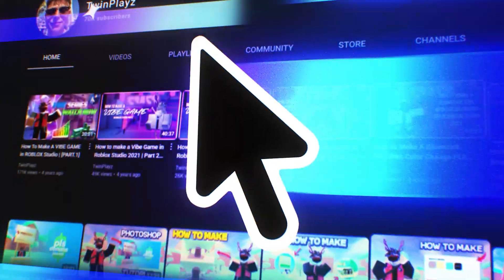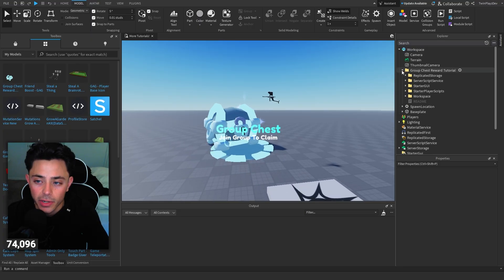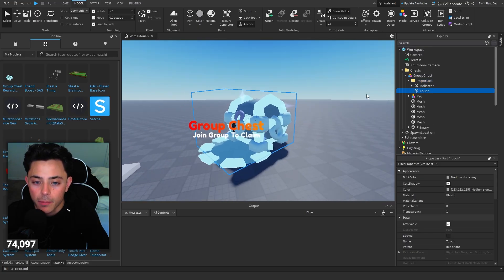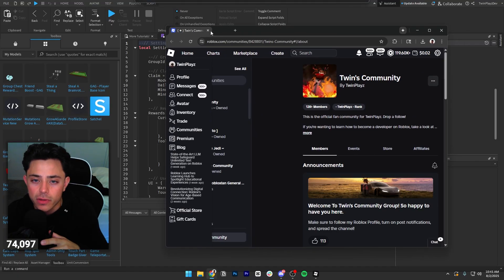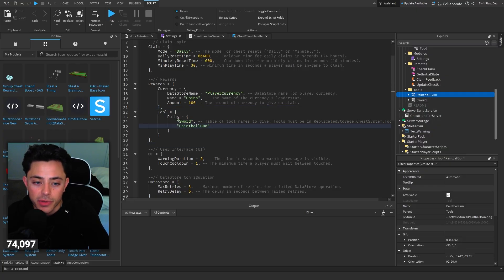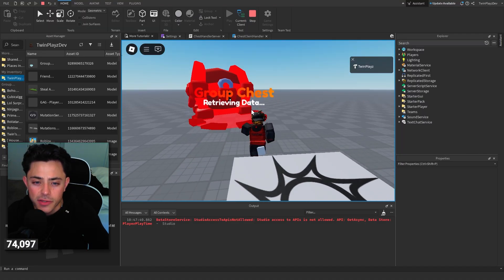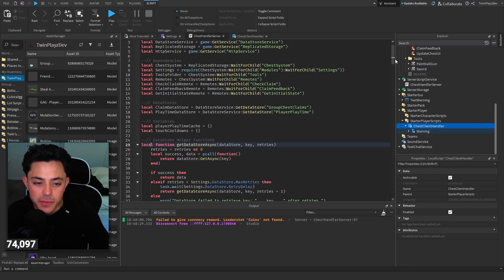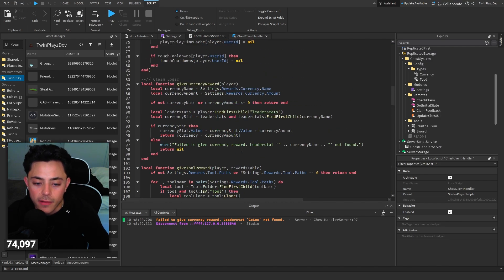How To Make A Group Only Chest Reward In ROBLOX Studio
『TIMECODES』  ➜
0:00 - Intro
0:45 - Getting Model
1:35 - Importing Model
2:05 - Customizing
3:55 - Settings
6:55 - Testing
8:15 - Explaining
9:30 - Outro